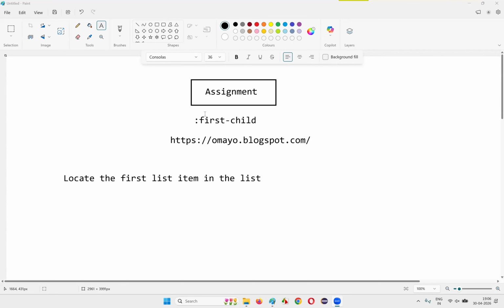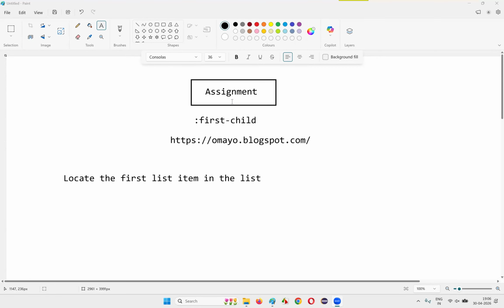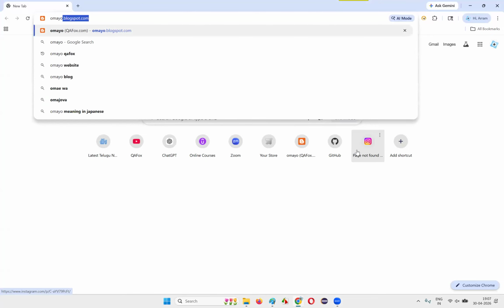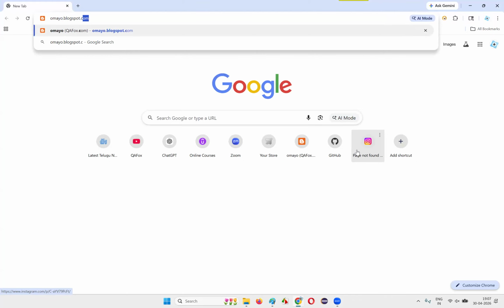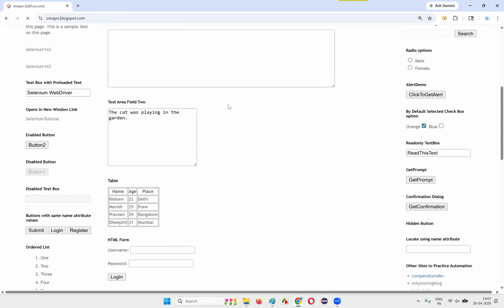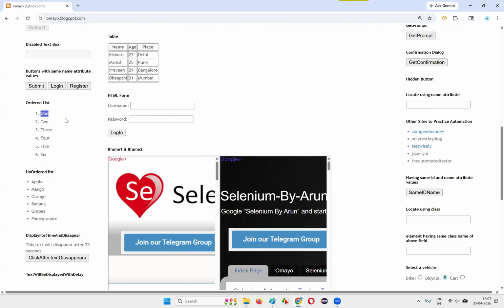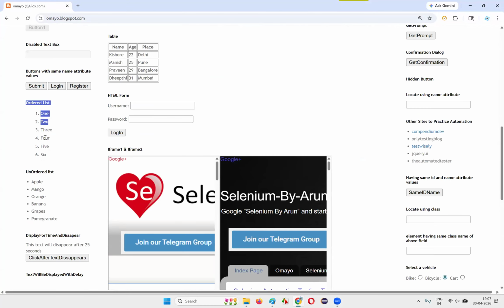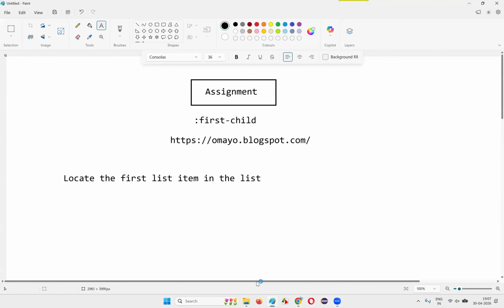123. Assignment - Using first child in CSS Selectors (Selenium Java 2026)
Locate the first list item in the list:

Answer: ol li:first-child